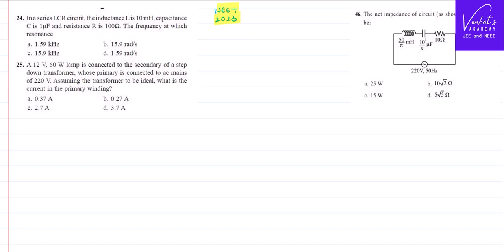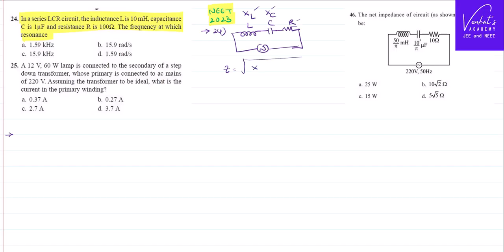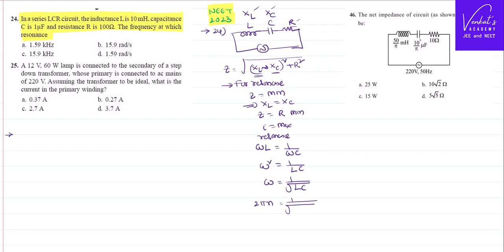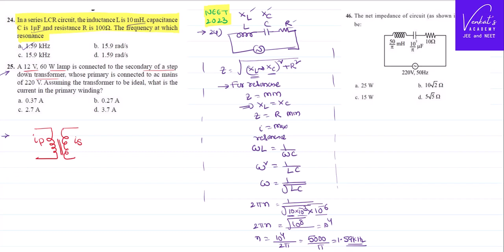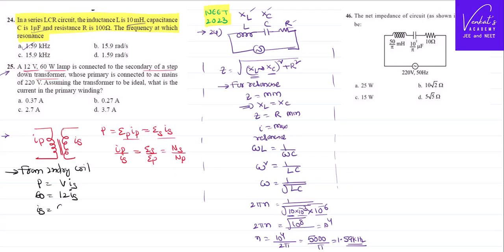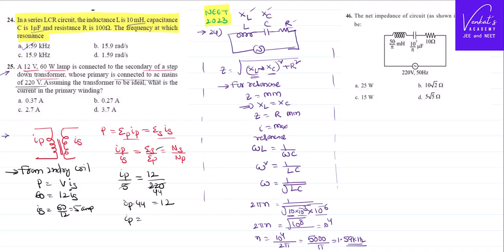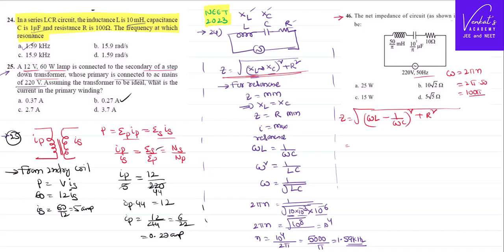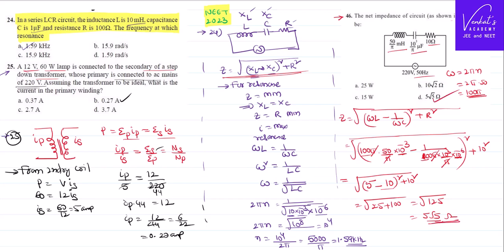NEET 2023 AC Questions on impedence of LCR circuit and Transformer Question